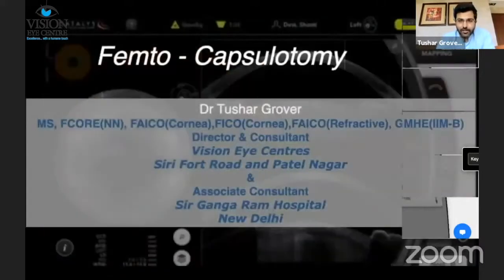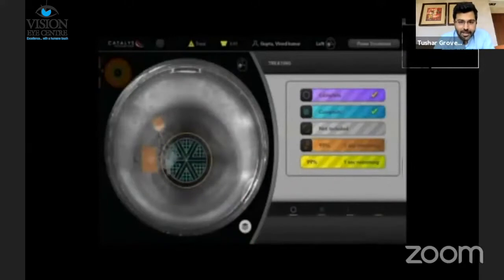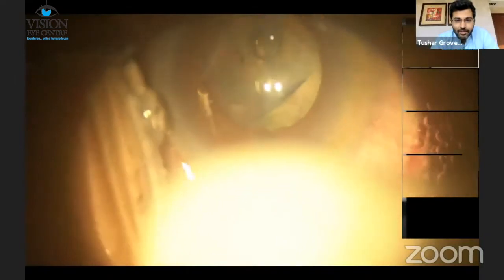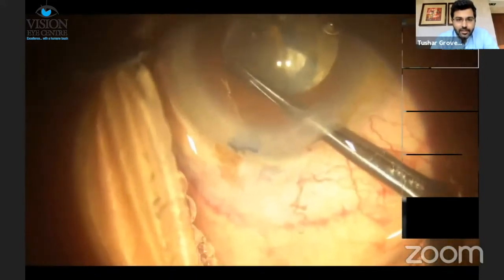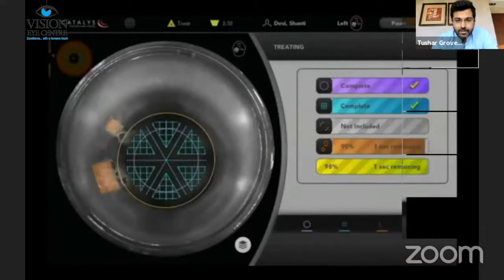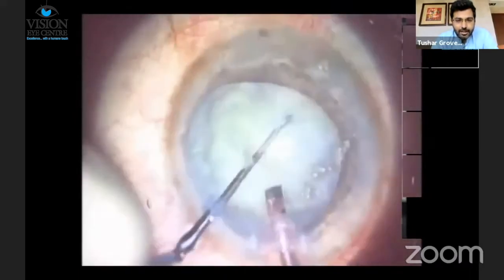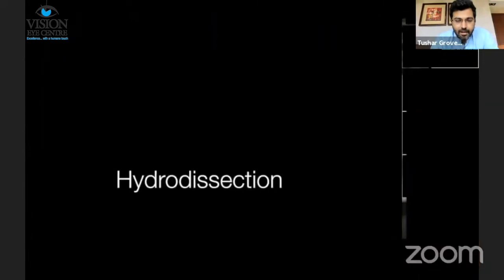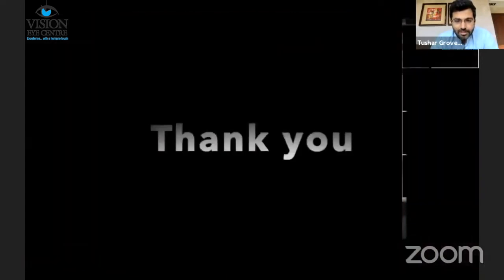Femtosecond laser assisted capsulotomy challenges - Dr Tushar Grover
This video by Dr Tushar Grover, presented at a web conference by the All India Ophthalmological Society discusses the challenges commonly faced with capsulotomy performed during Femtosecond Laser Assisted Cataract Surgery. Steps to overcome them and ways to prevent complications have also been discussed